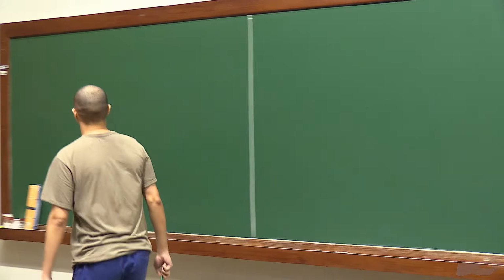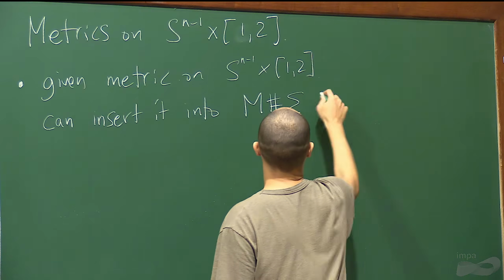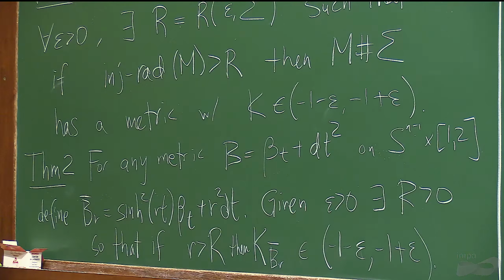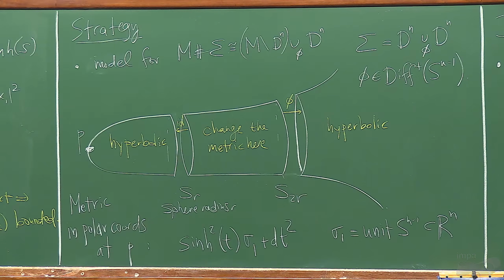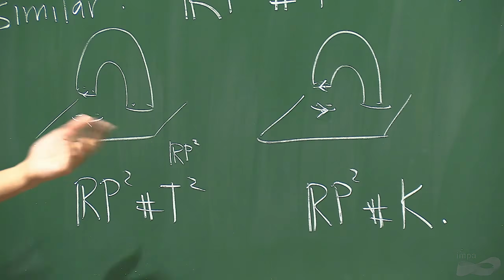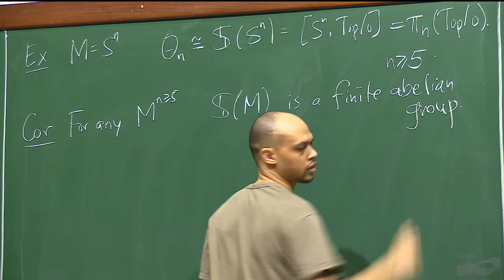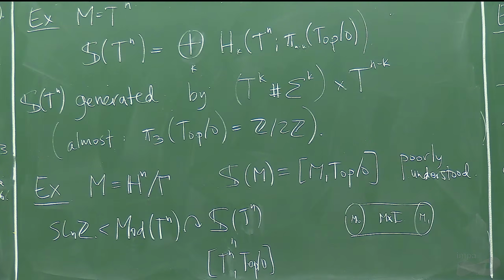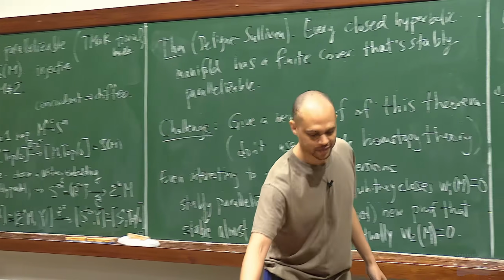Hyperbolic Manifolds, Their Submanifolds and... - Mini-course 1 - Bena Tshishiku - 02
Speaker: Bena Tshishiku (Brown University) - Exotic negatively curved manifolds

IMPA, Rio de Janeiro, January 06–10. The conference will be followed by a workshop aimed at graduate students on similar topics on January 13 –17, 2025.

The main subject of the conference is about recent developments in hyperbolic geometry and hyperbolic group theory also covering some other closely related areas. The subsequent workshop will provide an in depth introduction to several key topics of the conference.

Invited speakers at the conference:

André Salles de Carvalho (USP) – Are generalized pseudo-Anosov mapping tori hyperbolizable?
Andrés Sambarino (Sorbonne University) – The cone of Jordan variations and applications
Ben Lowe (University of Chicago) – Minimal submanifolds, higher expanders, and waists of locally symmetric spaces
Bena Tshishiku (Brown University) – Hyperbolic manifolds, smooth structures, and group actions
Bruno Martelli (University of Pisa) – A fiber and a monodromy
Claudio Llosa-Isenrich (Karlsruhe Institute of Technology) – Groups with exotic finiteness properties from complex Morse theory
Daniel Groves (University of Illinois Chicago) – Mesoscopic Topology and hyperbolic groups with a planar boundary
Franco Vargas (Yale University) – Renormalized volume and Isoperimetric profiles
Genevieve Walsh (Tufts University) – Right-angled Coxeter groups which are virtually 3-pseudomanifolds
Gregory Cosac (USP) – Semi-arithmetic Fuchsian groups and finiteness results
Jean-François Lafont (Ohio State University) – Cubulating groups obtained via strict hyperbolizations
Jessica Purcell (Monash University) – Drilling and filling tame hyperbolic 3-manifolds
Leone Slavich (University of Pavia) – Trialitarian hyperbolic manifolds and their geodesic submanifolds
Martin Bridgeman (Boston College) – Loewner Energy, Renormalized Volume and their Weil-Petersson gradient flows
Monika Kudlinska (University of Oxford) – Analogues of the Thurston norm in groups
Nikolay Bogachev (University of Toronto) – Invitation to quasi-arithmeticity
Roberto Frigerio (University of Pisa) – Cup products in bounded cohomology of hyperbolic manifolds
Sami Douba (IHES) – Thin hyperbolic manifold groups
Sebastian Hurtado (Yale University) – Groups in GxG containing lattices of G (Work in progress with Subhadip Dey)
Ursula Hamenstadt (University of Bonn) – Branched covers of hyperbolic manifolds

Minicourses (second week):

Bena Tshishiku (Brown University) – Exotic negatively curved manifolds
Giovanni Italiano (University of Oxford) – Building Hyperbolic Manifolds with Coxeter Polytopes
Michelle Chu (University of Minnesota) – Arithmetic hyperbolic manifolds and their totally geodesic submanifolds

Organizers:

Alan Reid (Rice University)
Matthew Stover (Temple University)
Mikhail Belolipetsky (IMPA)
Plinio Murillo (Universidade Federal Fluminense)
Stefano Francaviglia (University of Bologna)